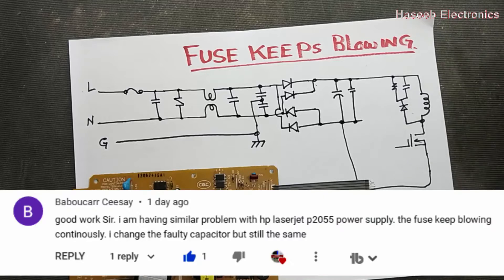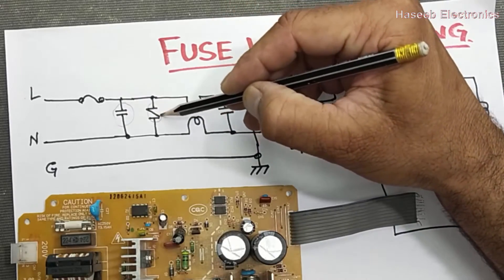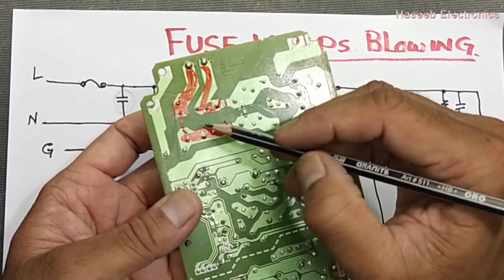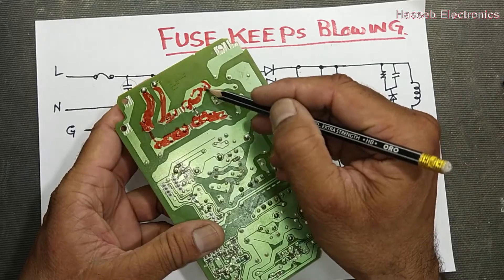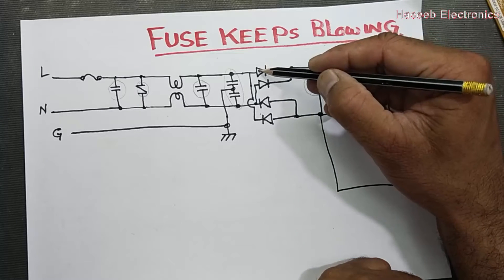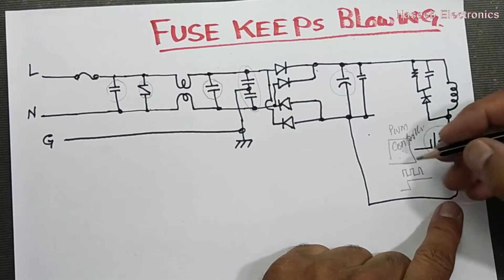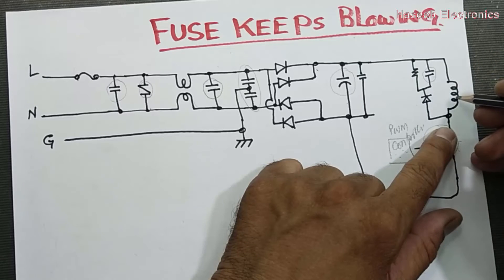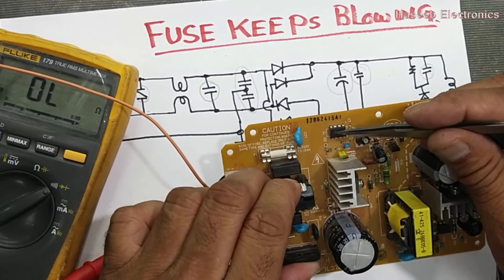{406} Fuse Keeps Blowing in SMPS || Input short Circuit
{406} Fuse Keeps Blowing in SMPS || SMPS Input short Circuit || How to Find Short Circuit in SMPS. in this video i explained and demonstrated how to remove short circuit in any smps switch mode power supply, IGBT inverter welding machine, washing machine circuit board, inverter ac outdoor unit / indoor unit circuit board, sewing machine control board, variable frequency drives VFD, led / lcd / crt tv circuits. Fuse Keeps Blowing in SMPS troubleshooting and reasons for SMPS input short Circuit and how  to Find Short Circuit in SMPS.
in switch mode power supply there are many protection in the line input section, that is fuse, emi filter, RFI filter, first stage and second stage filter, varistor, thyristor, mov (metal oxide voltage arrester) class x capacitor for differential mode noise, class y capacitor for common mode noise, bridge rectifier, smoothing / bulk capacitor, mosfet short circuit or smps driver ic failure can cause to blow the fuse.
if any protection is short circuited the fuse will damage immediately
how to repair smps power supply,
how to repair smps switch mode power supply,
how to repair smps fan not working,
fuse keeps blowing,
fuse keeps blowing in microwave,
fuse keeps blowing in welding machine
fuse keeps blowing in led tv / lcd tv / monitor,
fuse keeps blowing on ac unit,
fuse keeps tripping,
fuse keeps popping,
fuse keeps tripping
how to remove short circuit,
how to troubleshoot short circuit in switch mode power supply,
step by step repair / troubleshooting switching mode power supply,
how to repair switching mode power supply,
smps repair,
how to fix switch mode power supply,
smps repairing in easy steps,
smps repair step by step,
smps output fluctuating,
switching mode regulator,
computer smps repair,
electronics repair,
atx power supply,
smps have low output voltage,
smps power supply,
laptop charger repair,
smps practical troubleshooting,
repair switch mode power supplies,
smps repair practical troubleshooting tutorial,
how to troubleshooting smps power supply,
smps troubleshooting step by step,
repair switching mode power supply,
how to repair computer atx power supply at home
how to repair computer smps at home,
computer power supply repair step by step with diagram,
tutorial for computer atx repair,
how to fix,computer is not getting start what to do,
how i made my atx serviceable,
smps repair kaise kare,
diy bench power supply at home,
atx hindi,
सीपीयू के smps को रिपेयर करना सीख लो,
cpu smps repairing,
सीपीयू की सप्लाई को कैसे रिपेयर करें,
computer smps power supply repair,
cpu smps supply repair,
cpu supply repair,
cpu smps power supply repair,
how to repair cpu smps power supply,
cpu power supply output voltage repair,
smps power supply ampere testing,
how to repair cpu supply,
smps kaise repair karen,
cpu smps kaise repair karen

00:00 fuse keeps blowing in smps. input short circuit
00:30 possible causes for fuse blowing in power supply
00:53 class x capacitor
01:30 mov metal oxide varistor